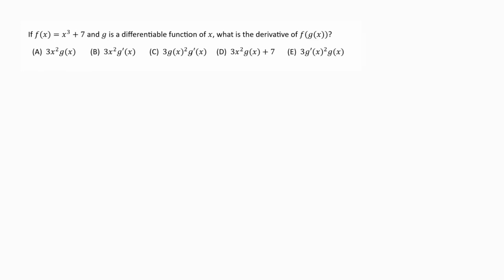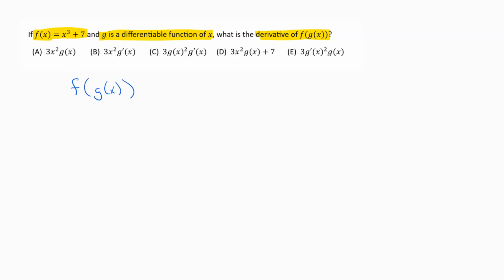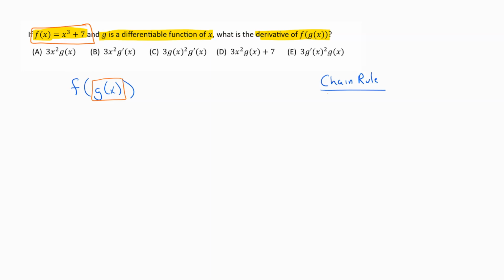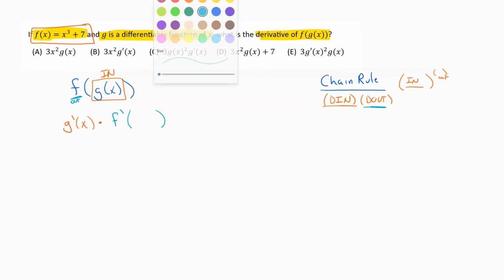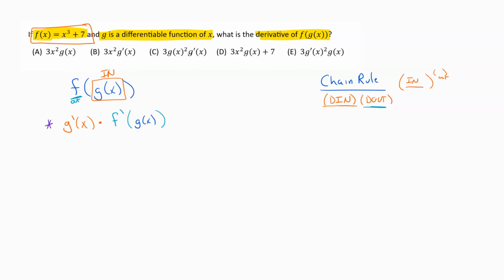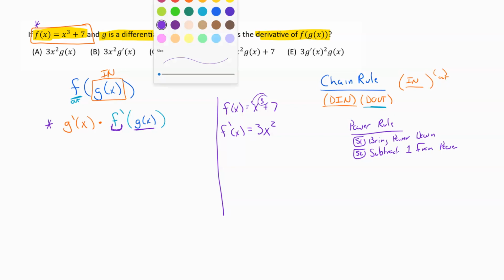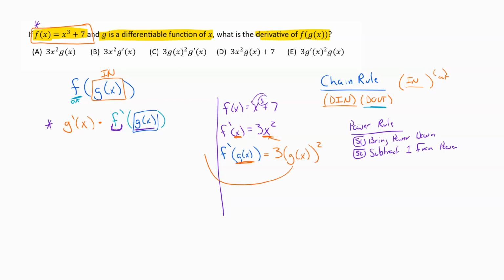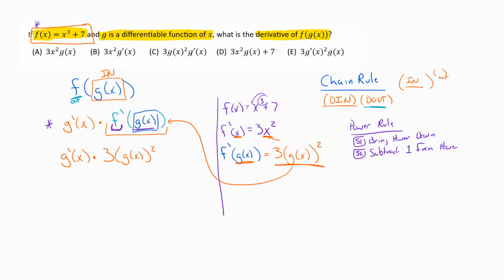AP Calculus AB: Chain Rule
This question is based on the No Calculator allowed section. This example covers how to determine the derivative of a function applying the Chain Rule derivative method.